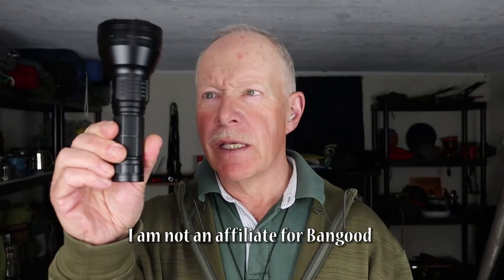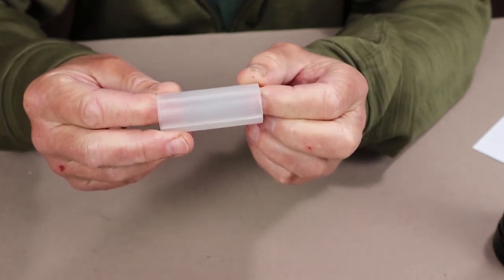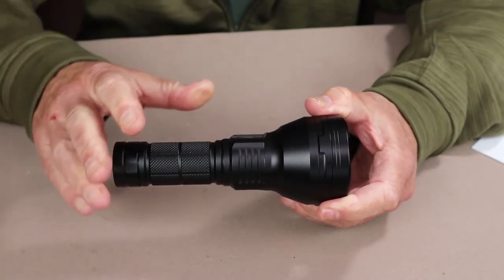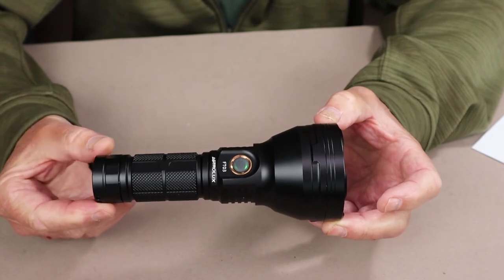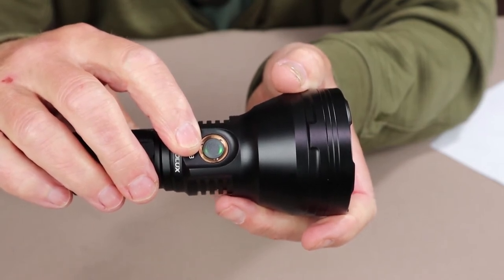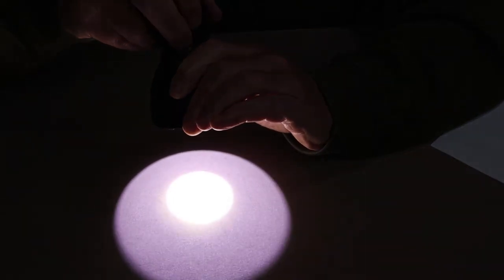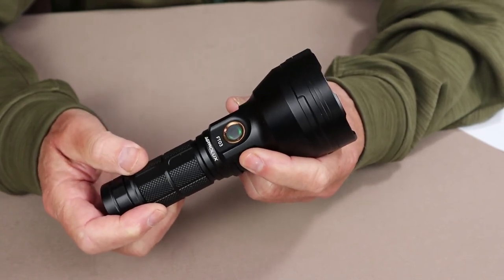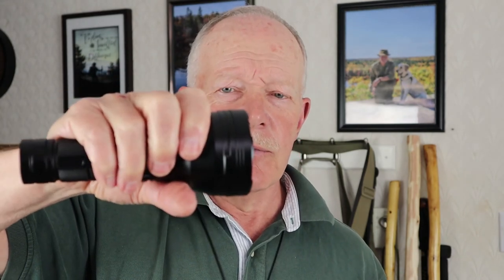Astrolux FT03 A High Value Throwing Flashlight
In this video I review the Astrolux FT03 flashlight from Banggood

Astrolux FT03 XHP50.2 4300lm Rechargeable Flashlight + 1pcs 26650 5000mAh Power Battery
Code:BGff5b25
Price:$45.99

Comes With
• 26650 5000mAh 3.7V 20A 3C Un-protected Battery
• Lanyard
• Manual (for a different light)
• 2 x O-rings
• Adapter tube for 18650 batteries
Key Features
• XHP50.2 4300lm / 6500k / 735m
o SST40-W LED rated at 2400lm - 5000k / 6500k
• USB Type C charging port (cable not included)
• Two operating modes (default and advanced)
• Can use 21700 and 18650 batteries
• Reflector:               High quality smooth reflector
• Lens:                       Glass with anti-reflective coating
• Body:                      Aluminum alloy with Type III hard-coat anodizing

Physical Specifications
• Weight:               14oz / 398g with battery
• Length        6.7” / 170mm
• Diameter        Head 2.7” / 69.5mm Body 1.36” / 34.5mm

Performance Specifications
• Max Output  4300 lumen
• Intensity:    133,000cd
• Ingress rating:         Equivalent to IPX7, (do not immerse in water)
• Impact resistance:  1.5 meters

Operation
• Default setting is a smooth ramping. From 0 lumen to 2100 lumen - Takes 2 seconds – light will flash twice
• Access to TURBO mode - Double-click while light is on
• Memory for last lumen setting
• To start from low lumen, push button and hold. Light will start ramping
• A more conventional discrete level MODE-SET UI is available as an alternative. Any one of 12 pre- defined mode-sets can be selected.
• MOMENTARY mode - Press the button five time. Loosen and then tighten the tail cap to cancel
• Electric lockout – press the button four times. Press again 4 times to cancel